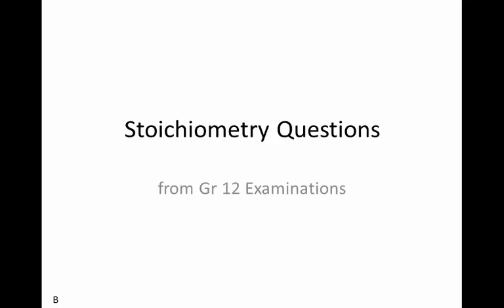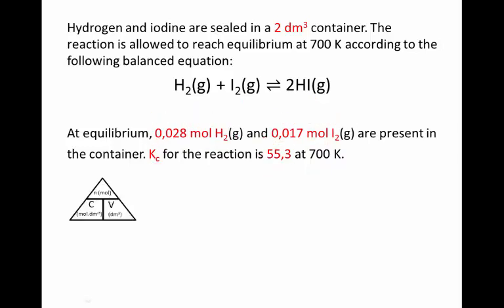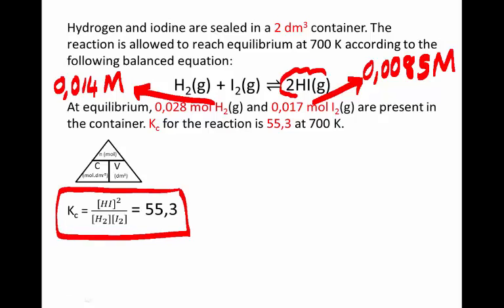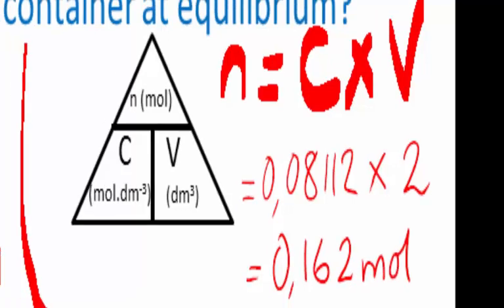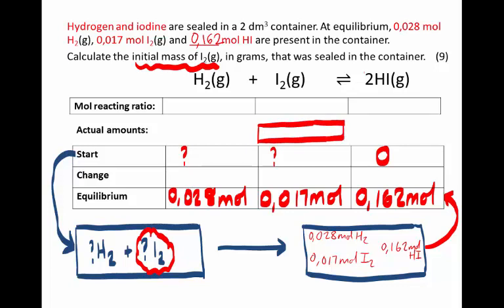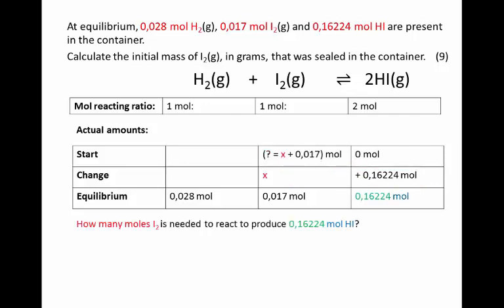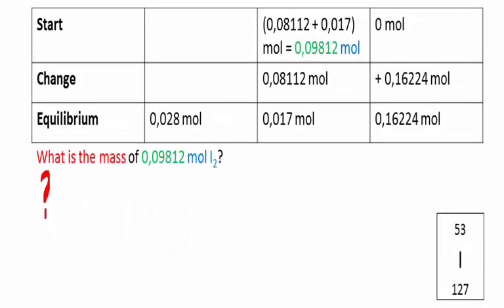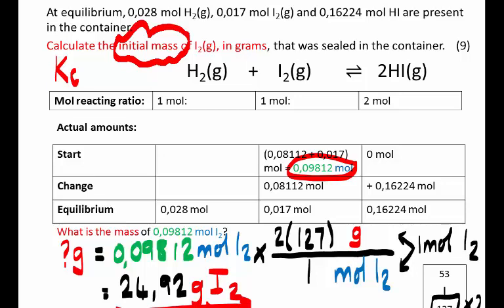Worked example 1: Equilibrium stoichiometry exam question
Grade 12 exam question (South Africa, February 2017).